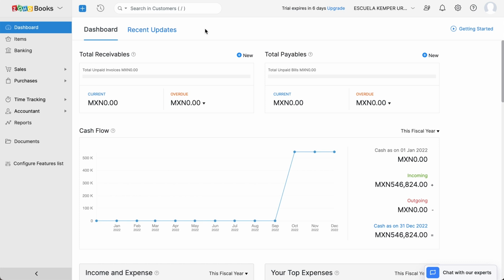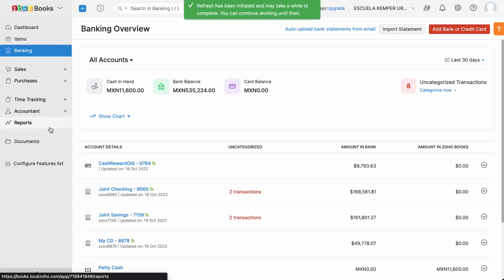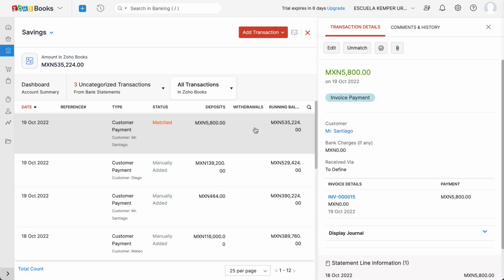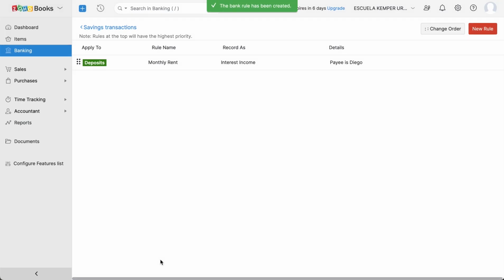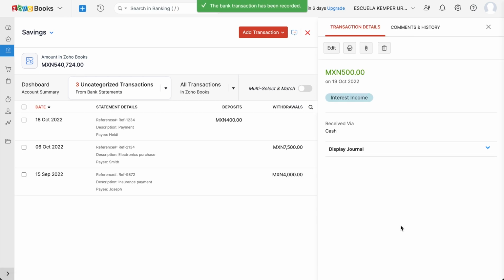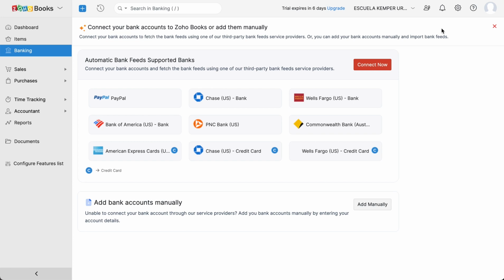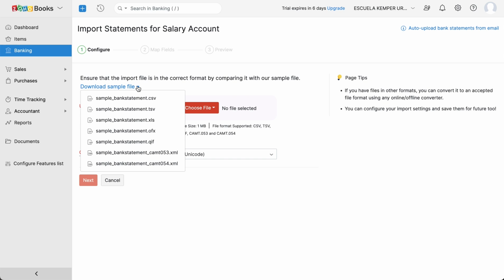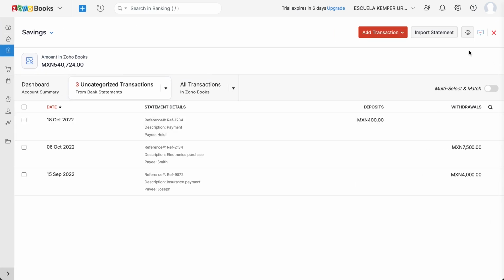Banking in Zoho Books - Mexico Edition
In this video, you will learn how Banking in Zoho Books can be used extensively in your organization, and make your reconciliation process smooth and seamless.

Welcome aboard! Looking for an accounting solution for your business?